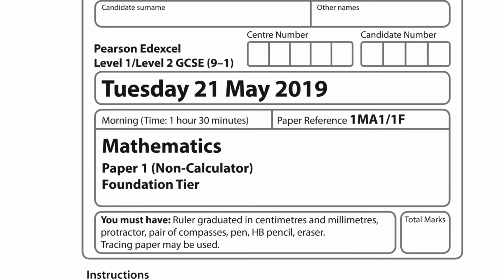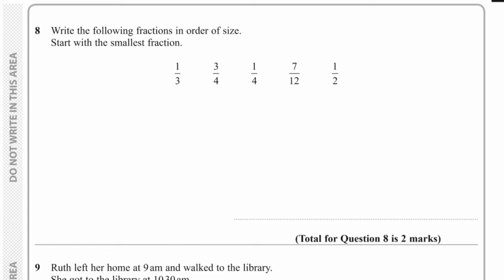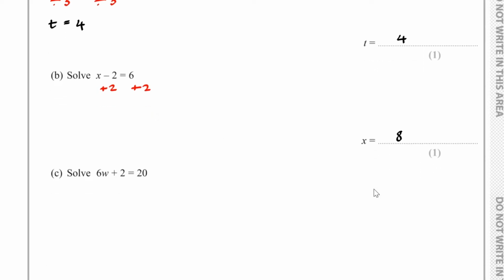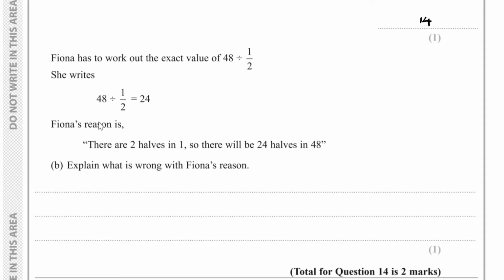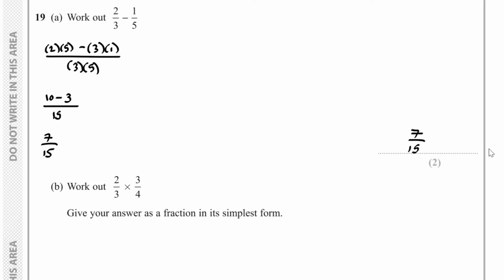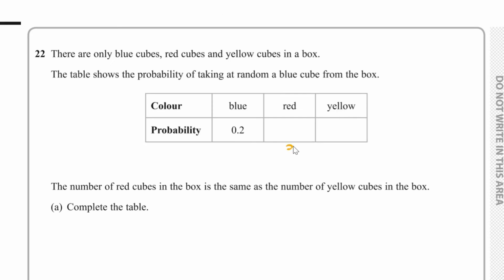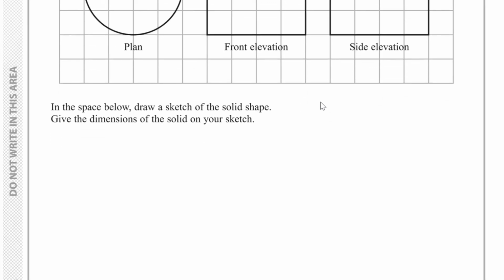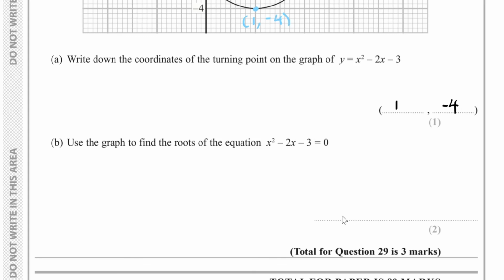EdExcel GCSE 9-1 Maths Foundation June 2019 Paper 1